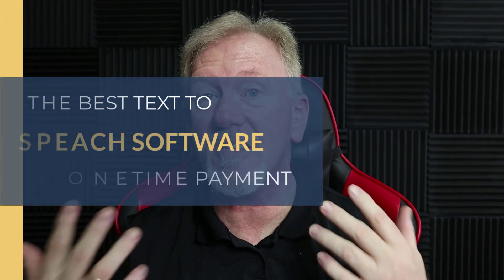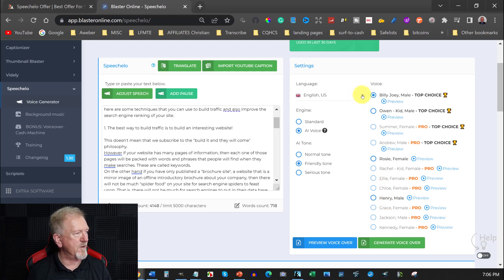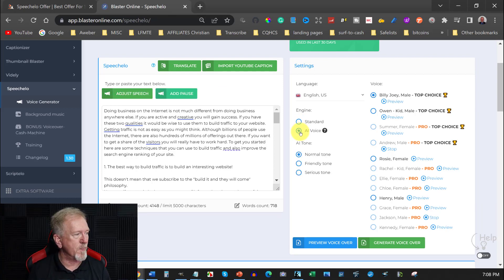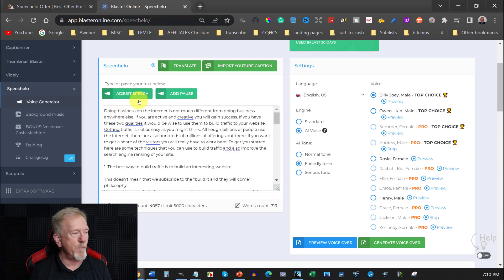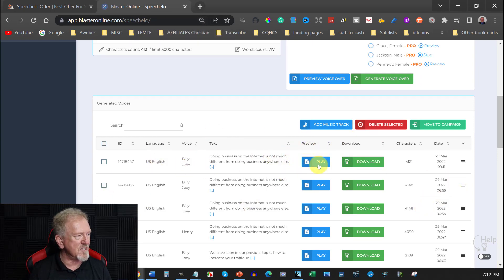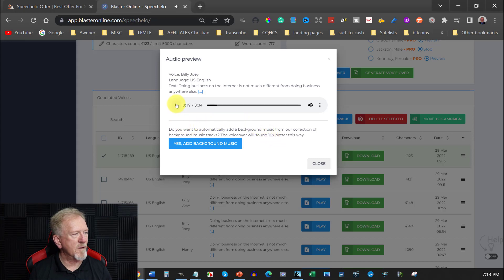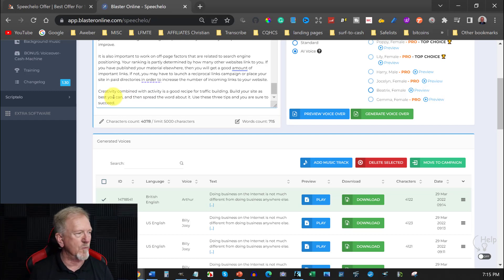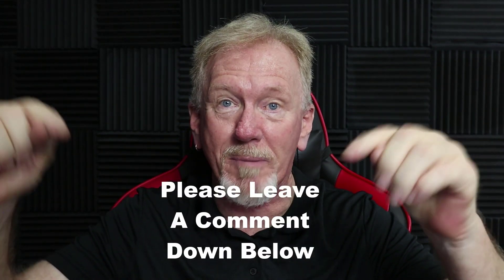Best Text To Speech Software Online Onetime Payment - Speechelo Review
In this video, we will be discussing Best Text To Speech Software Online Onetime Payment - Speechelo Review

If You want to try Speechelo
Product Code: ProductCreationFormula
Pick Up My Favorite Rewriter Quillbot